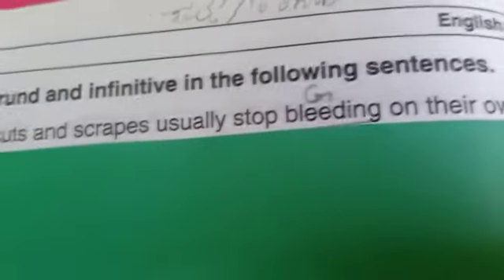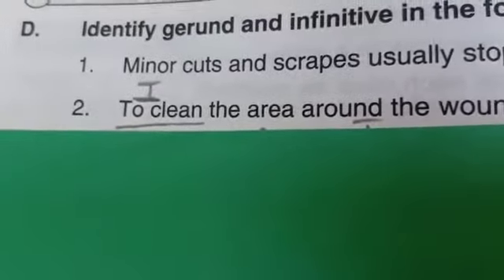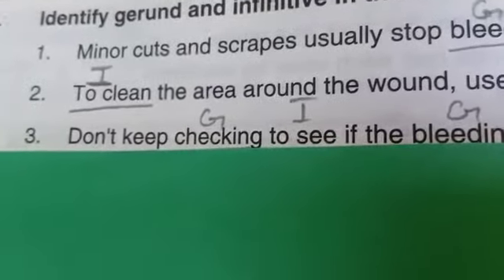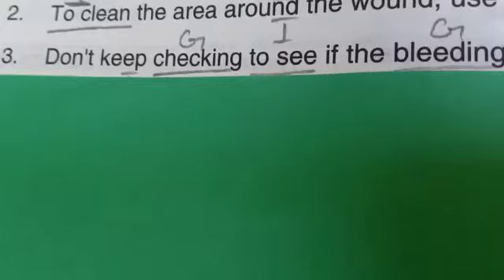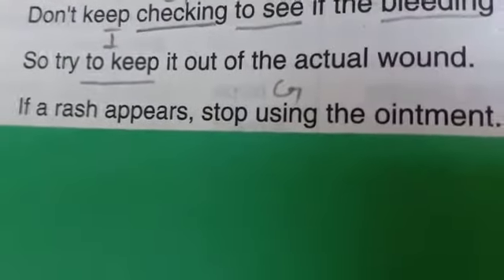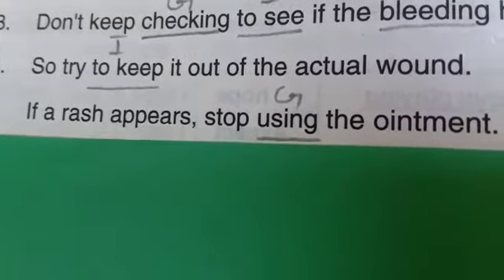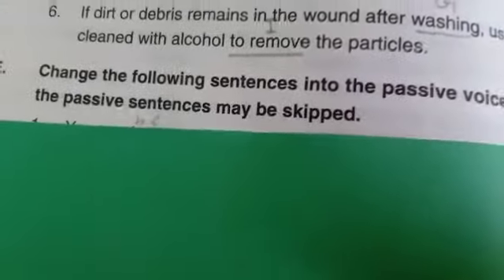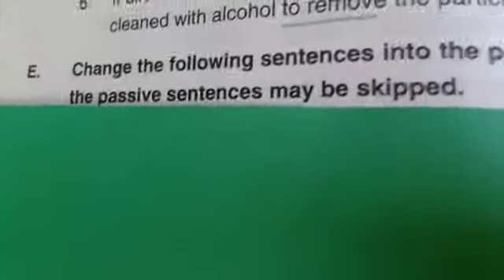10 Eng.A1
Exercise